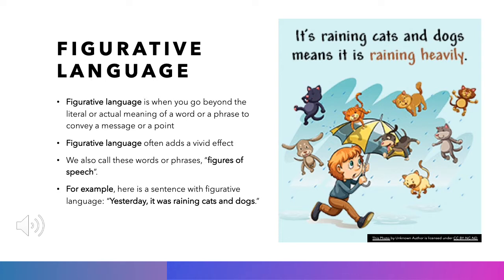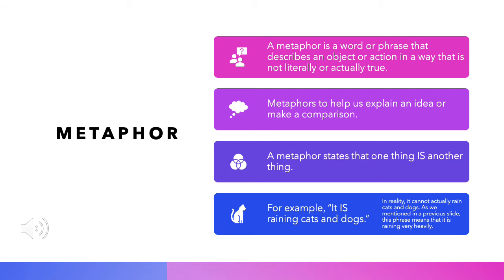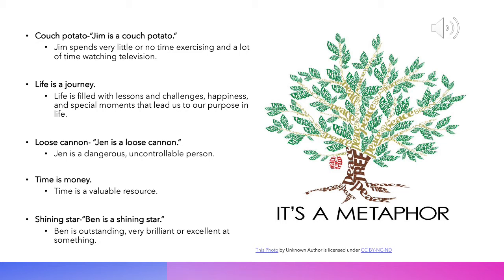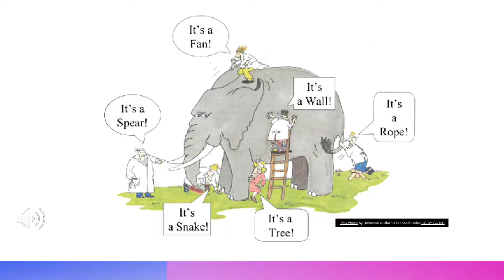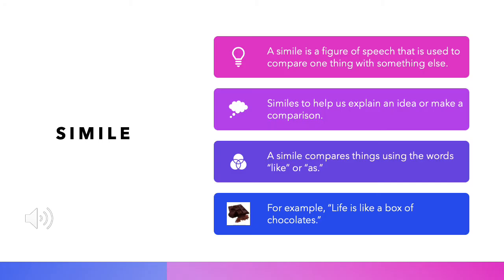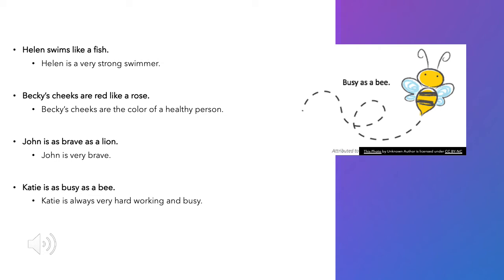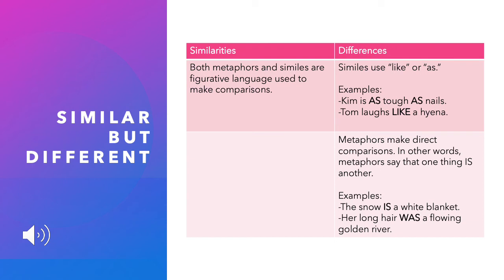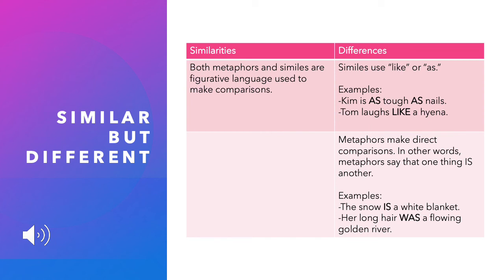Metaphors and Similes